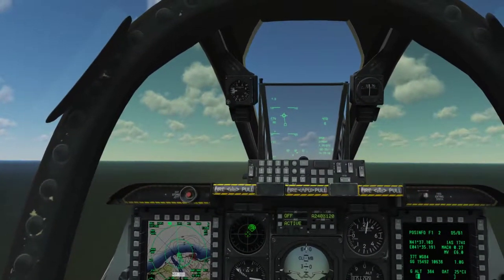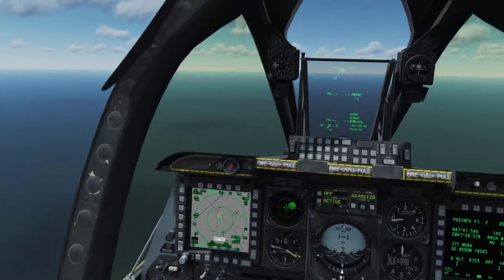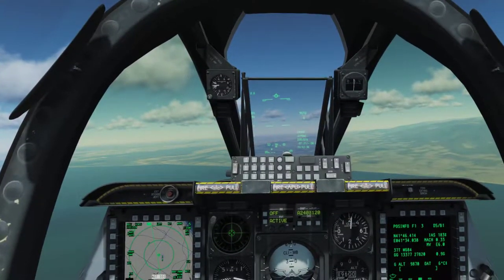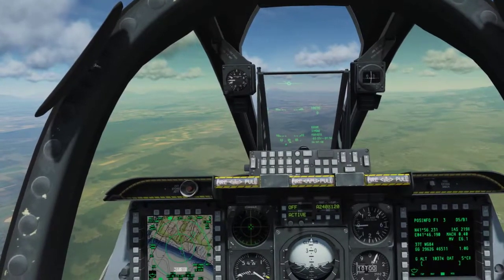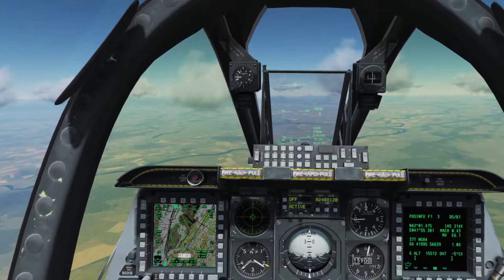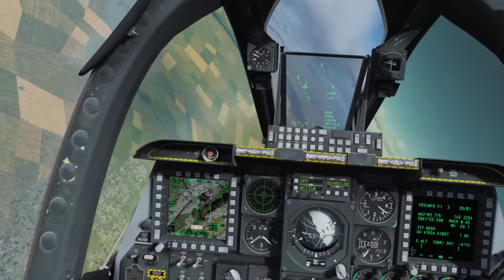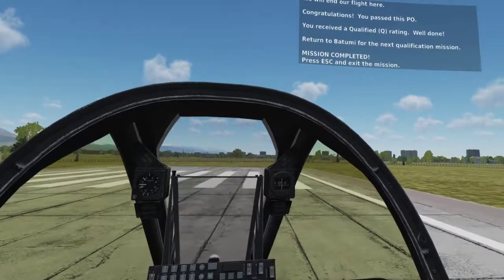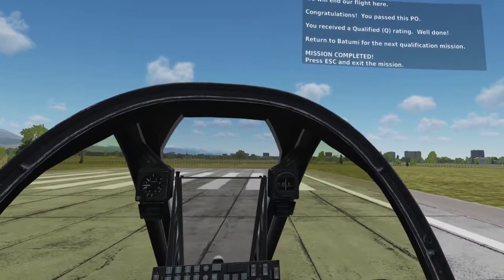DCS A-10C BFT Campaign - Mission 06: Advanced Handling